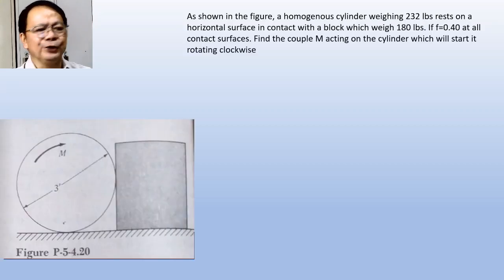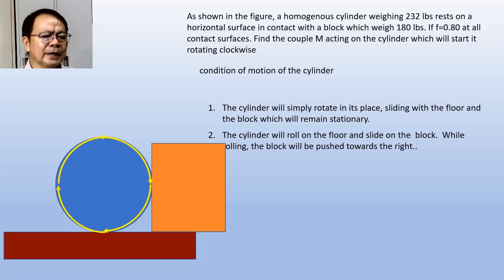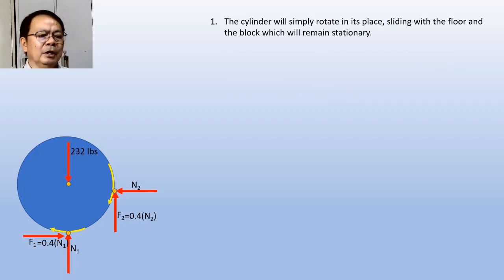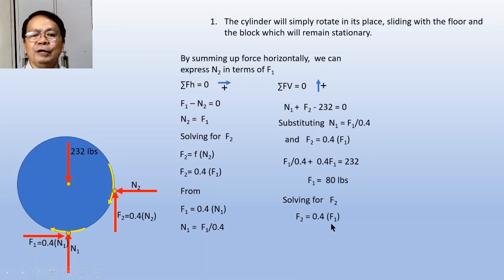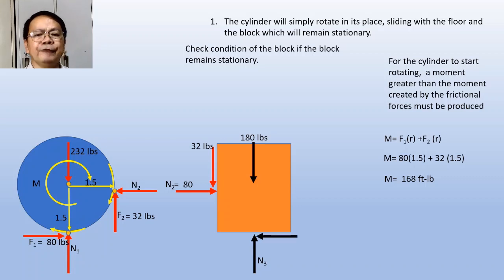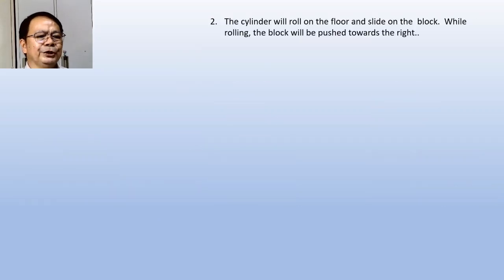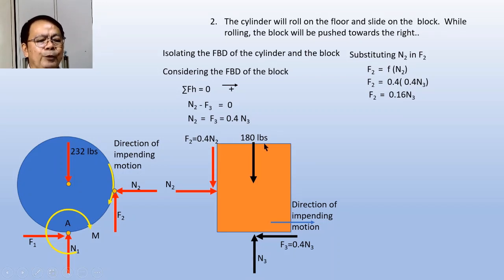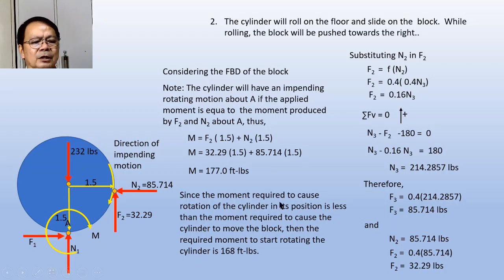Application of Friction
This video shows how to apply the concepts of friction in dealing with problems .